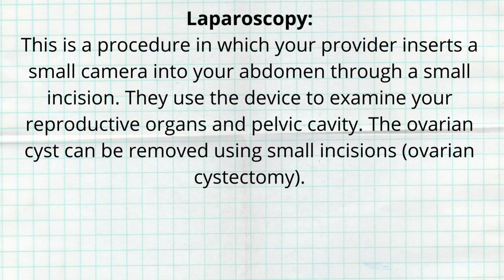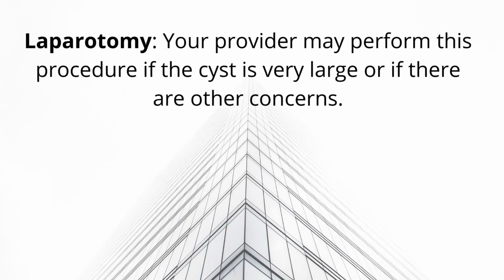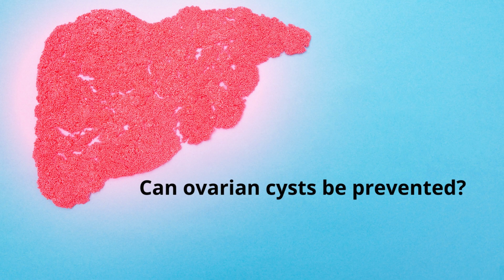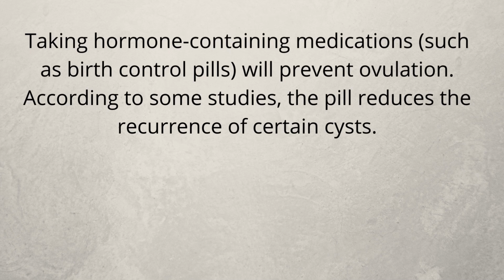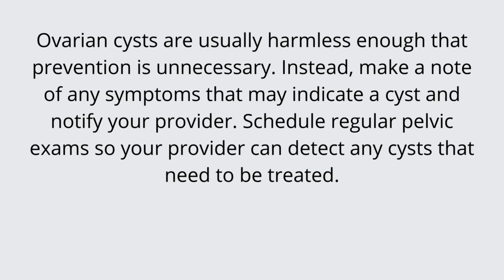How is an Ovarian Cyst diagnosed?